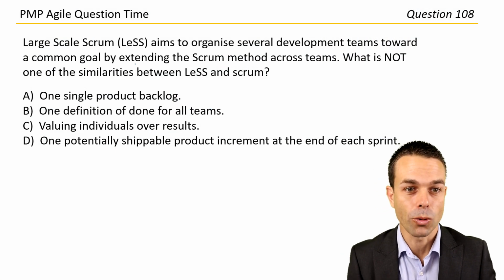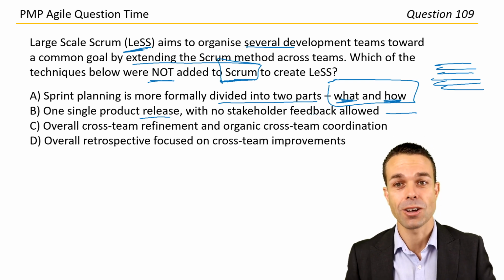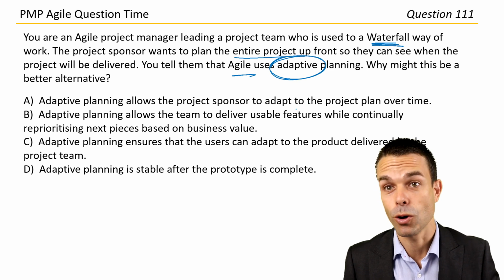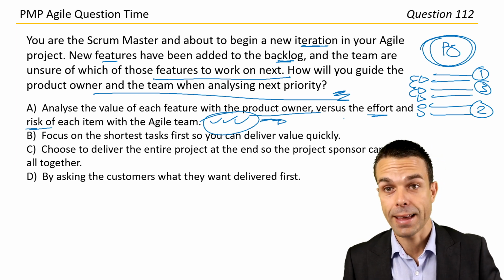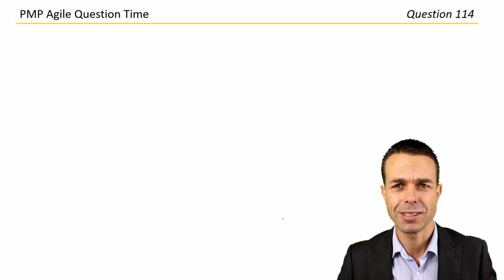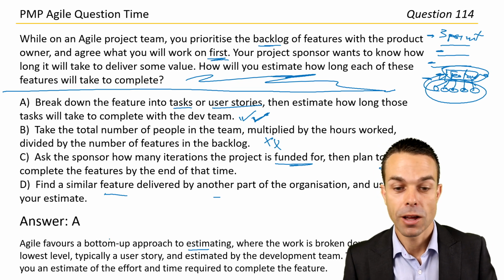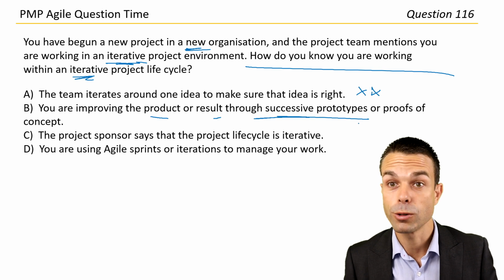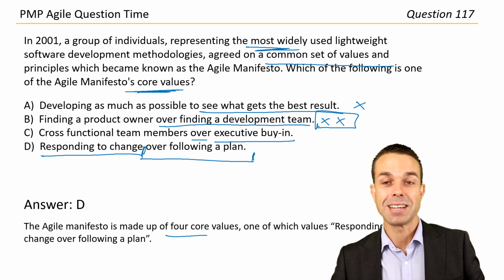10 More Scenario-based Agile PMP Exam Questions (with answers and reasons)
10 Agile PMP Questions to help you prepare for your PMP (Project Management Professional) or ACP (Agile Certified Practitioner) exam.

We walk through the reasons behind each answer together so you can be well prepared for your exam.

Including Scenario-based, as noted below:

Timestamps:
00:22 Question 1 - Large Scale Scrum (Less)
02:39 Question 2 - What was not added to Large Scale Scrum?
05:13 Question 3 - Which project lifecycle should you choose?
07:13 Question 4 - Scenario Based, why does adaptive planning work in this scenario?
10:04 Question 5 - Scenario based, which features to work on next?
12:22 Question 6 - What is a time-box?
14:45 Question 7 - Scenario based, how long until the feature is complete?
18:50 Question 8 - What is a user story?
21:15 Question 9 - Iterative project environment
23:29 Question 10 - The Agile Manifesto